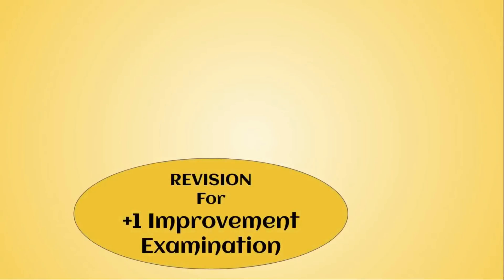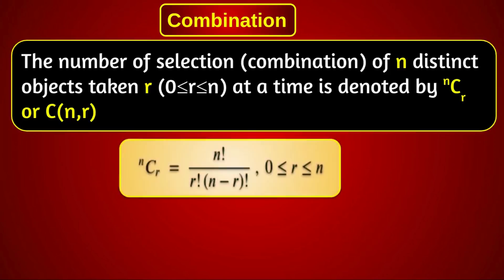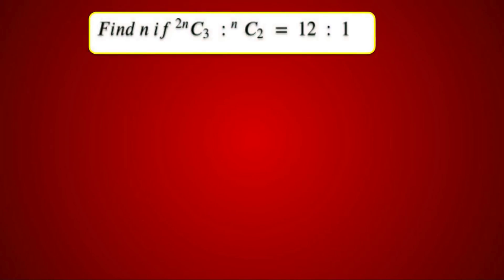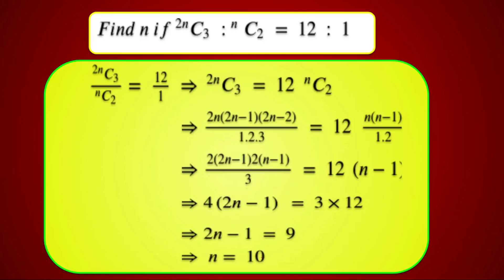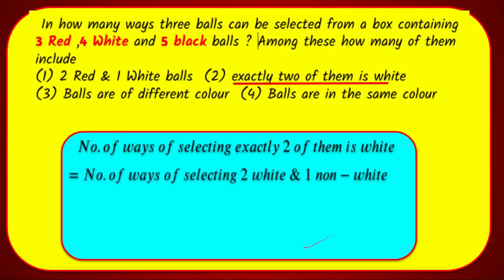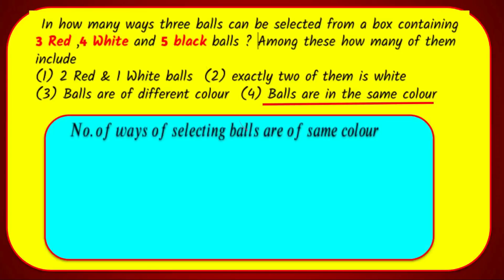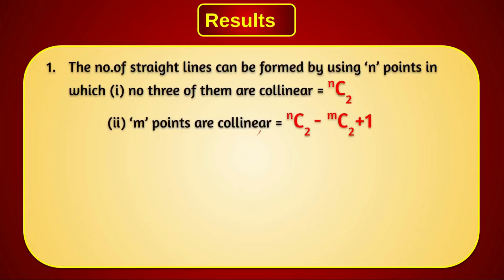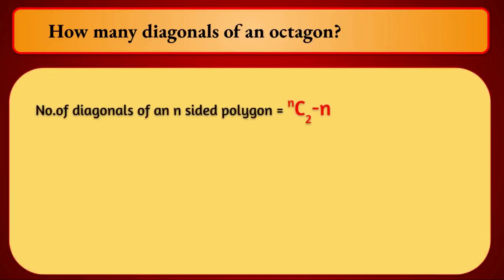PERMUTATIONS AND COMBINATIONS//PART 3//QUICK REVISION FOR IMPROVEMENT EXAMINATIONS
QUICK REVISION FOR IMPROVEMENT EXAMINATION//COMBINATIONS & PROBLEMS//